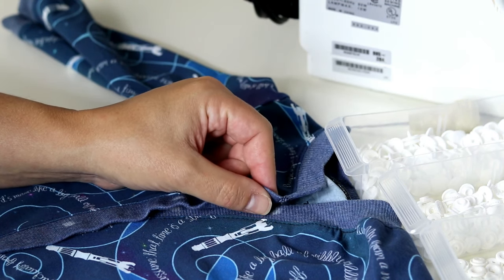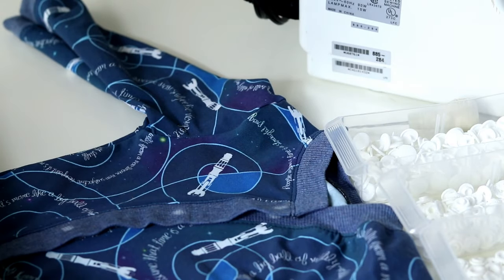How to Use Snaps for Sewing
An in-depth tutorial on snaps and snap pliers that will make adding snaps to clothing, cloth diapers and more much easier to understand.

Learn more on diydanielle.com.